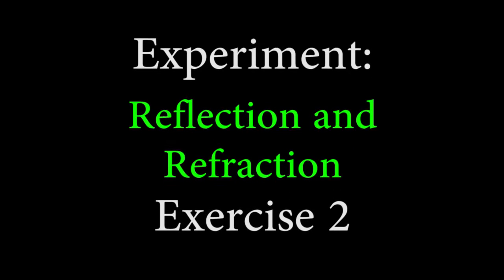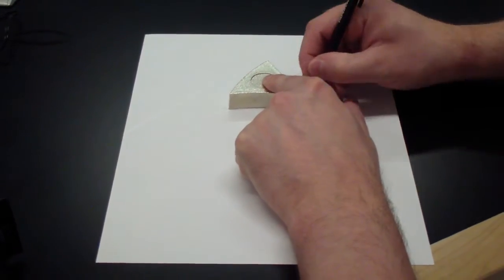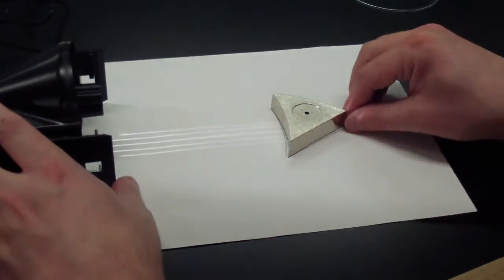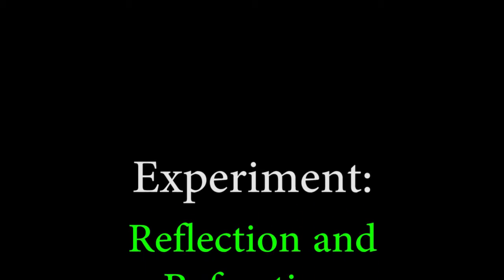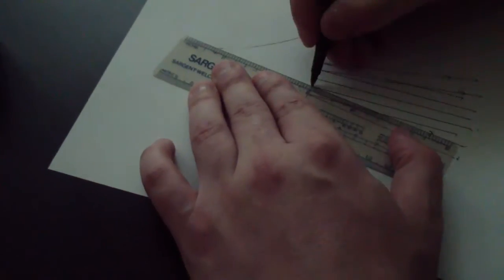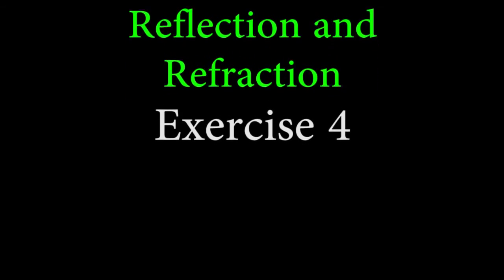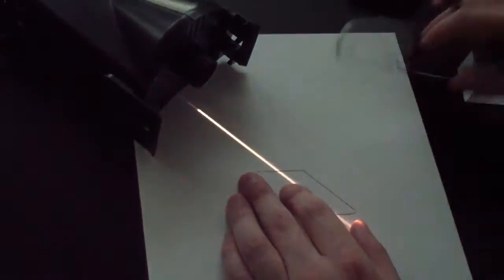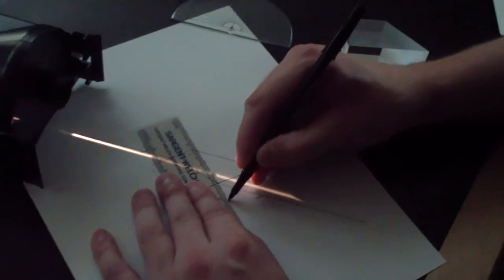Reflection and Refraction